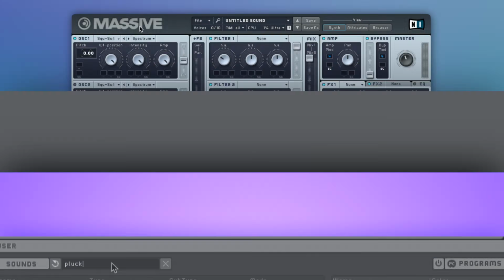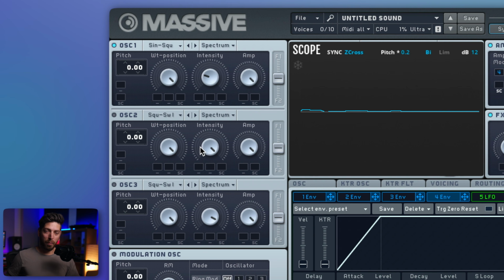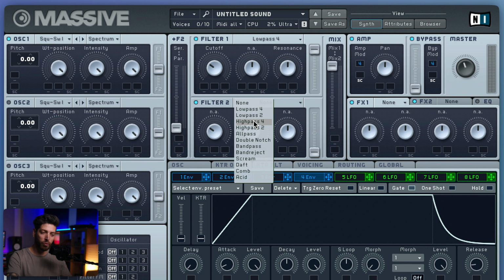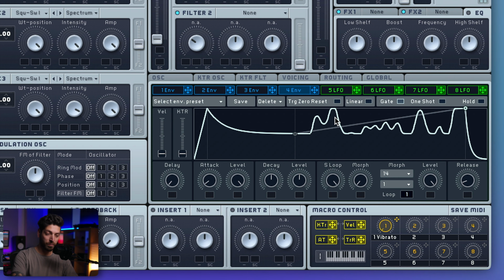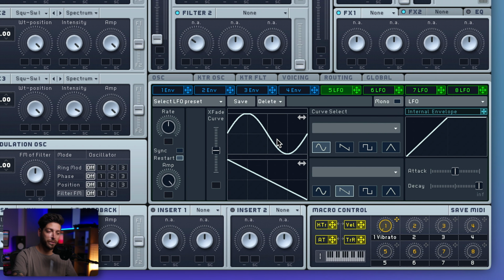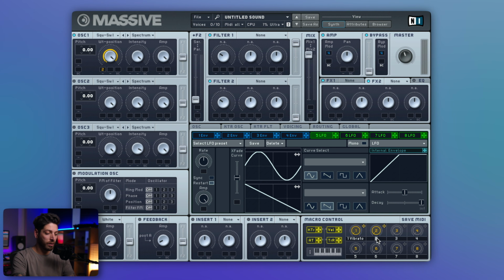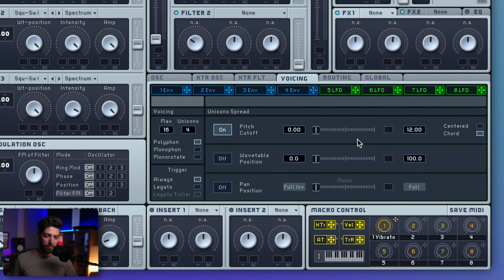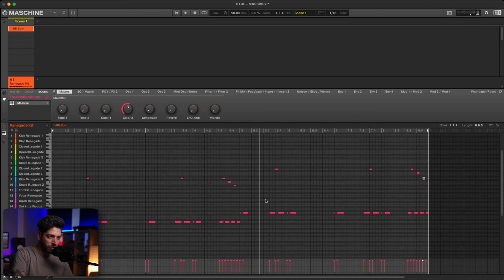How to use everything in MASSIVE | Native Instruments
Learn how to use everything in the legendary synth, MASSIVE. Whether you're just starting our or you're an experienced producer, MASSIVE is a great tool for creating exciting sounds for your productions. Learn how to use key features like oscillators, filters, and modulation to create the sound you're looking for as well as more advanced techniques like macro controls and routing. By the end of this video, you'll have a solid understanding of how to use MASSIVE to create your own unique sounds that elevate your music.

Chapters:
00:00:00 - Start
00:00:38 - Header / Global
00:07:24 - Oscillators
00:12:48 - Modulation OSC
00:17:48 - Noise
00:19:00 - Feedback
00:20:09 - Insert Effects
00:21:06 - Filter
00:24:35 - Amp
00:28:17 - Envelopes
00:35:00 - Modulation
00:39:41 - Modulation Sidechain
00:41:09 - LFOs
00:46:57 - Performer
00:50:10 - Stepper
00:51:59 - Macro Control
00:55:30 - Global Tabs
00:57:38 - OSC Keytracking
00:58:59 - Filter Keytracking
00:59:57 - Voicing Tab
01:04:08 - Routing Tab
01:05:34 - Global Tab
01:08:34 - Massive In Action
01:13:42 - Outro